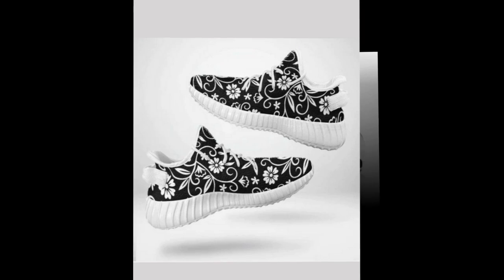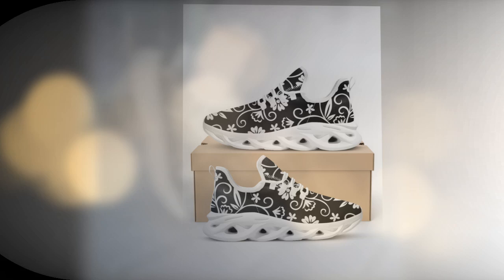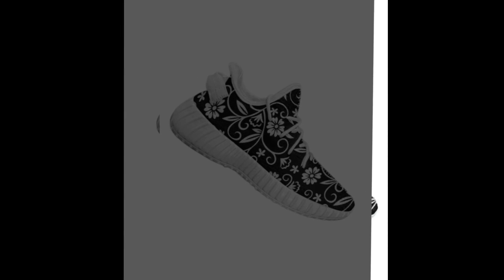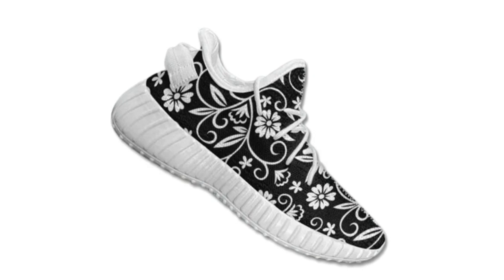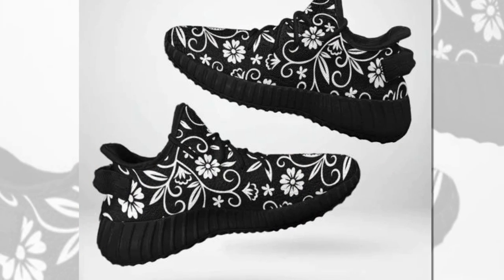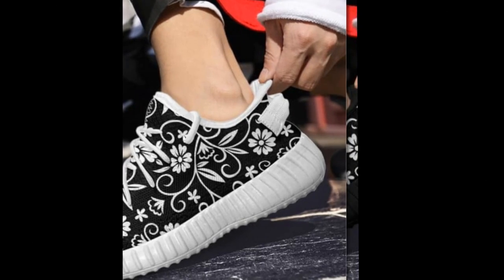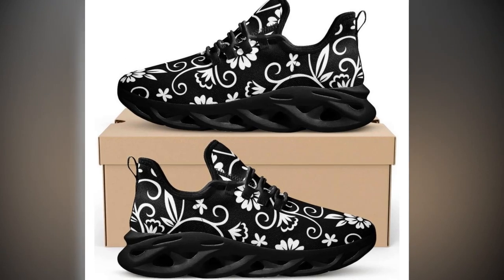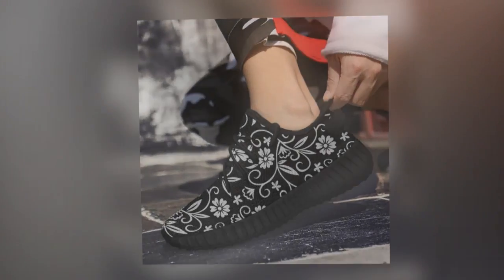Floral Sneakers ( Step Up Your Shoe Game )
⭐ = Step up your shoe game with floral sneakers from zasav.com. The innovative wave-designed sole offers exceptional support, making them perfect for long hours of standing or walking. Breathable mesh keeps feet comfortable, while the stylish design pairs effortlessly with any outfit. Durable and fashion-forward, these sneakers blend style and functionality. Elevate your wardrobe with these trendy shoes.

𝑽𝒊𝒅𝒆 𝑬𝒅𝒊𝒕𝒐𝒓: Abdullah As Sayem.
𝑽𝒐𝒊𝒄𝒆: Yubair Hossain.
𝑺𝒄𝒓𝒊𝒑𝒕: Atiqur Rahman.